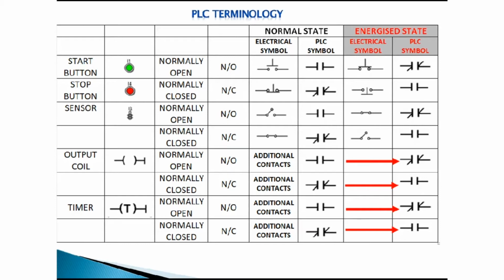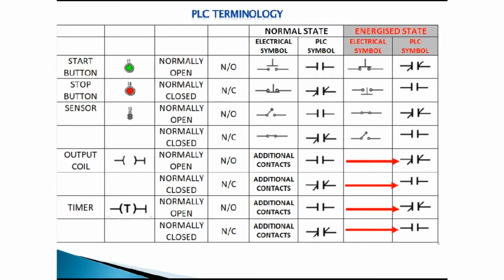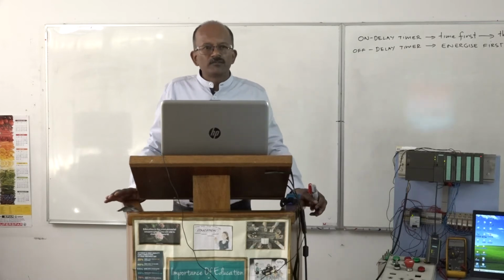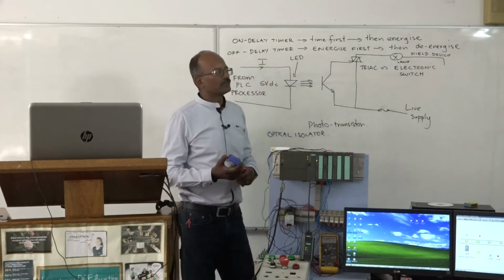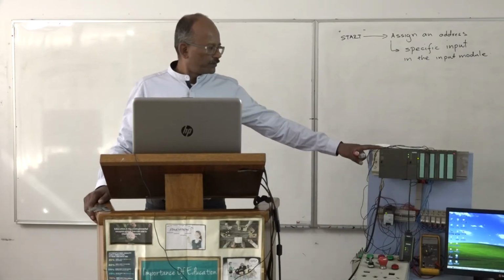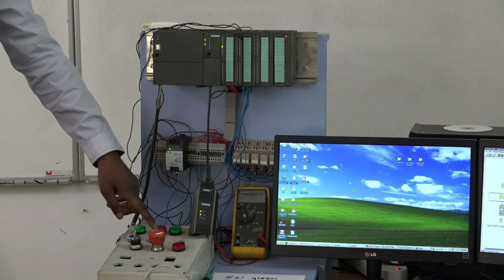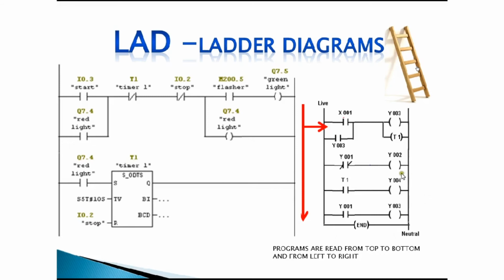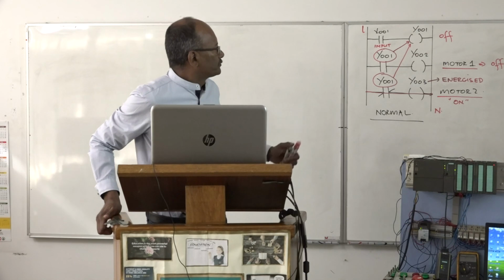TVET's COVID-19 Learner Support Program EP158 - ELECTRICAL INFRUSTRUCTURE CONSTRUCTION - NCV L2 - L4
Topic: Programmable Logic Controllers (Lesson 2)